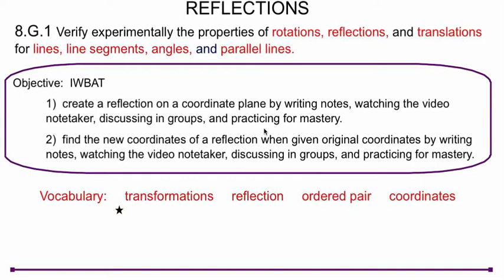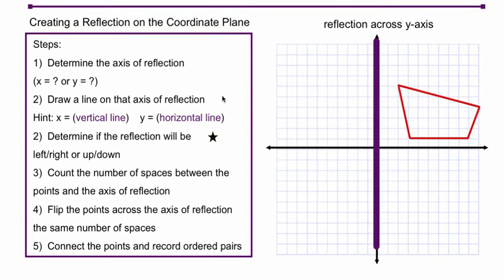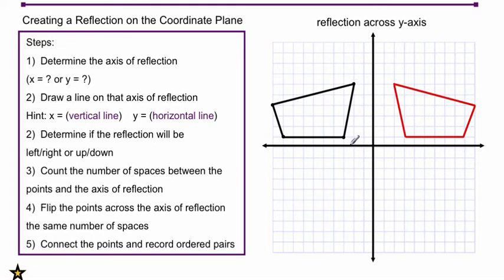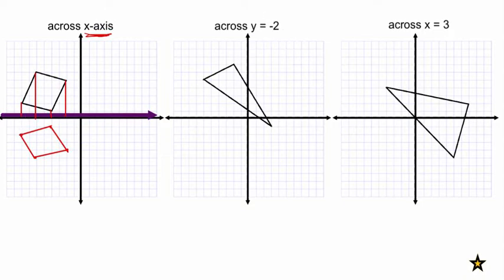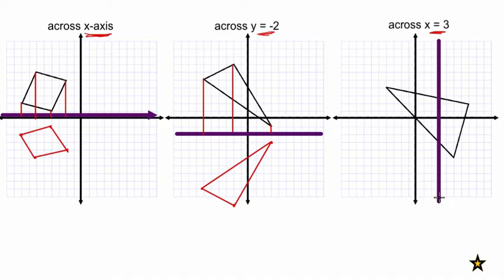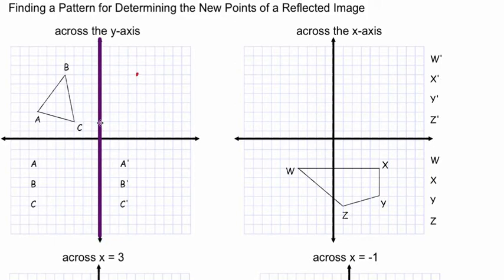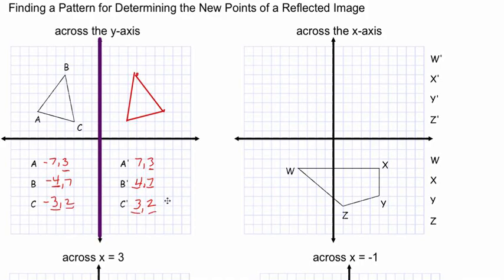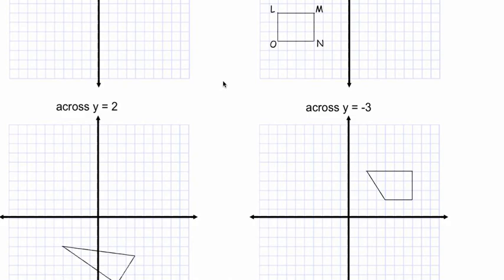Vid Notes Unit 1 2D Geo Reflections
Notes on graphing a reflection on a coordinate plane.